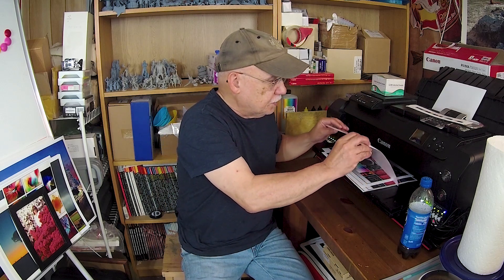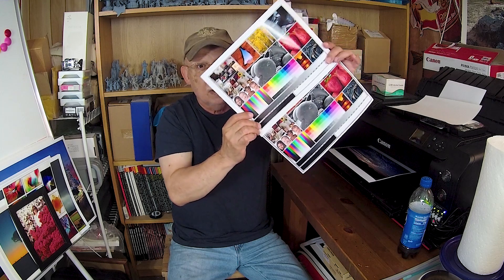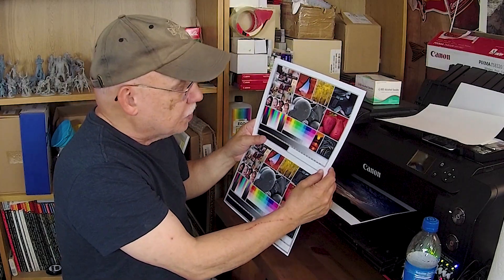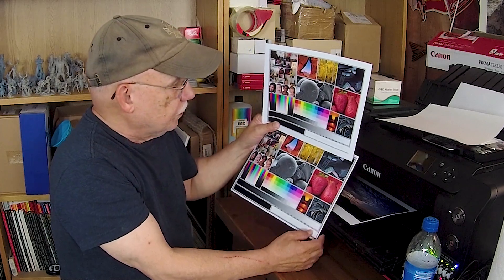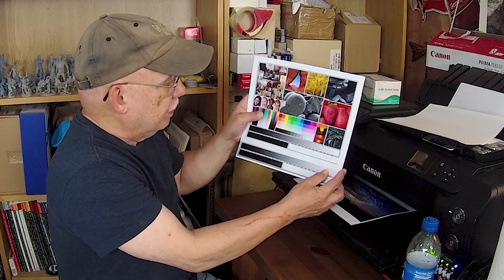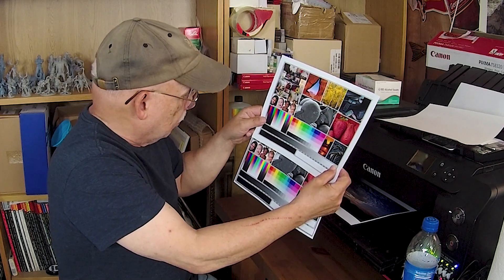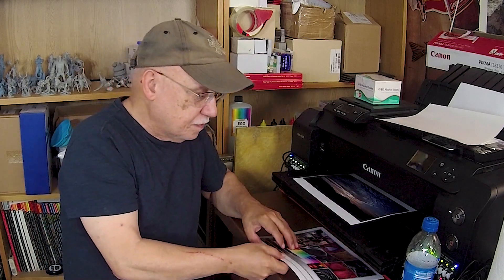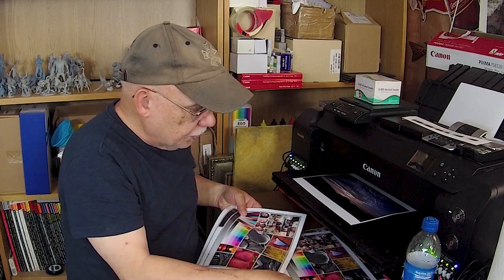Is it possible to get almost identical results on two different printers?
700MML CANON OEM carts for the PRO-1000 and direct use on PRO 2000- and up